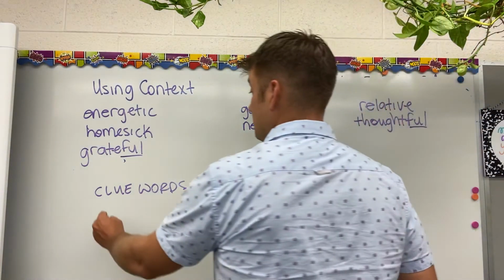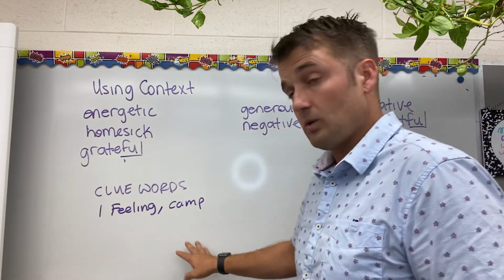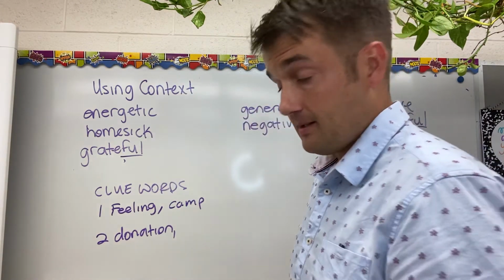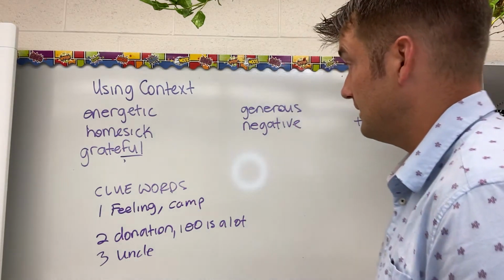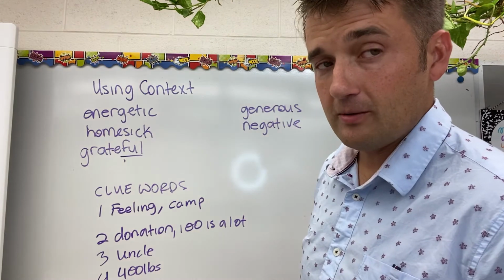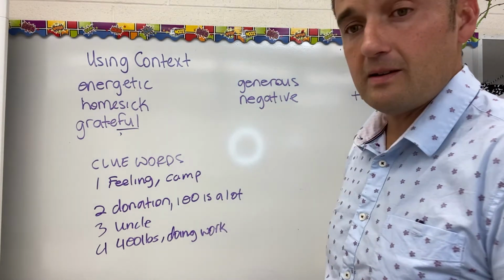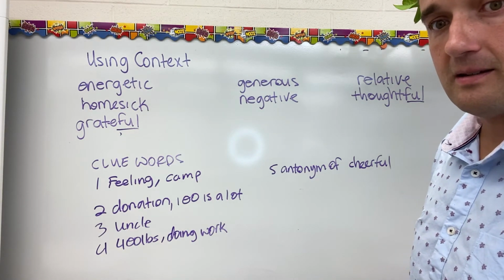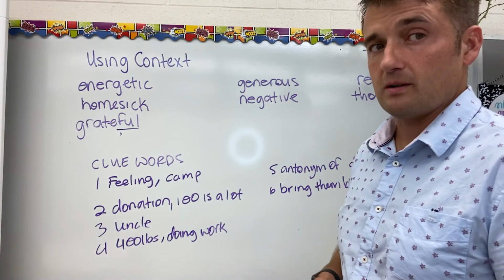September 8, 2020